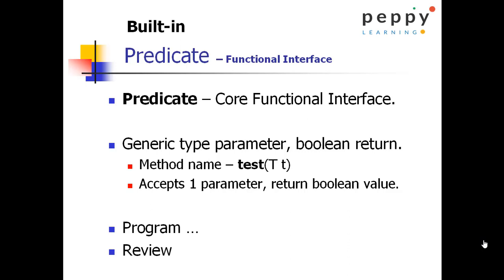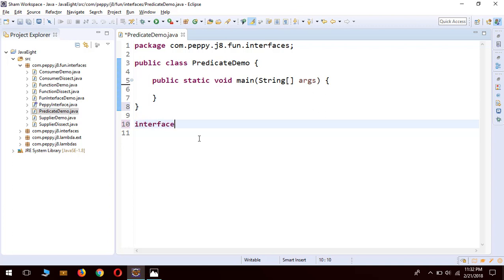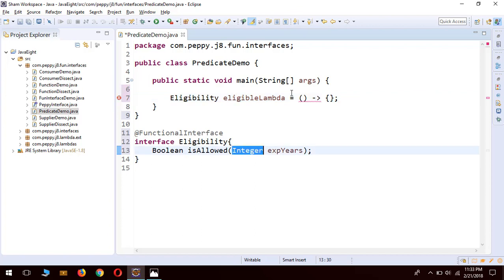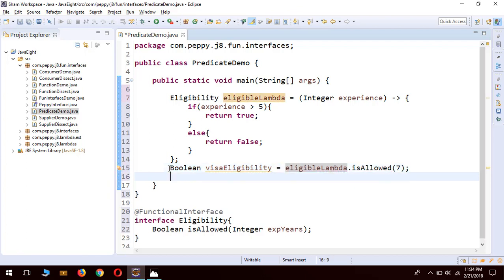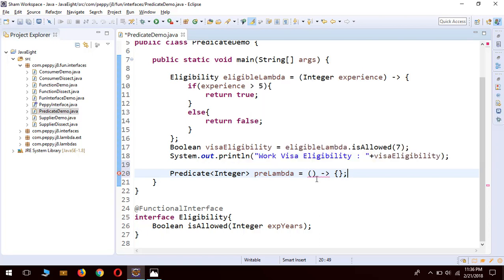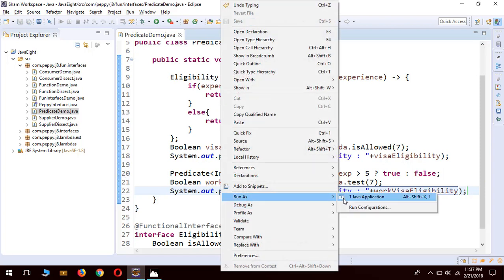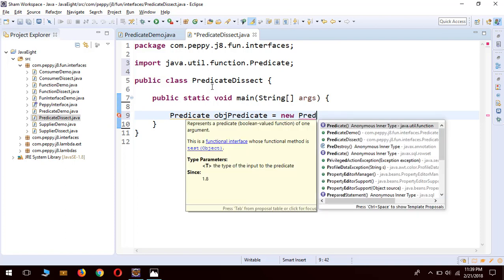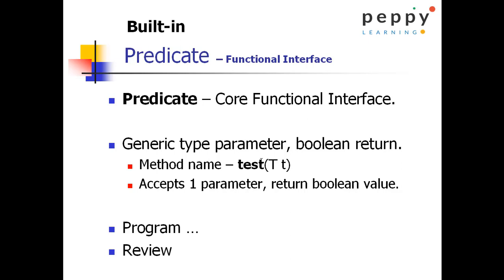Predicate - Builtin Functional Interface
This video will help you understand Predicate Functional interface in Java 8.